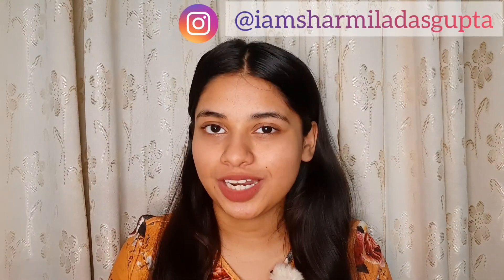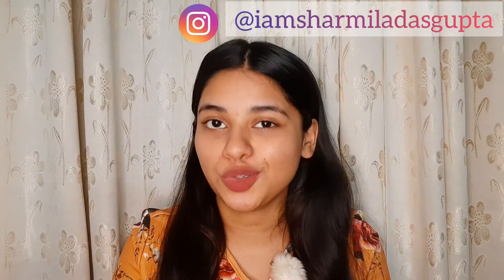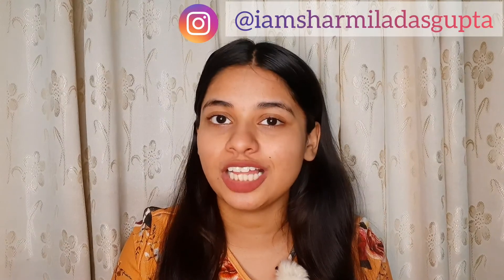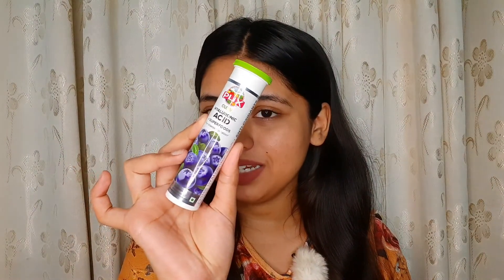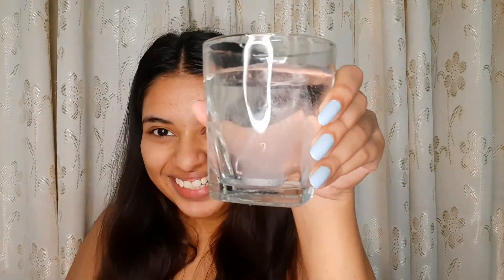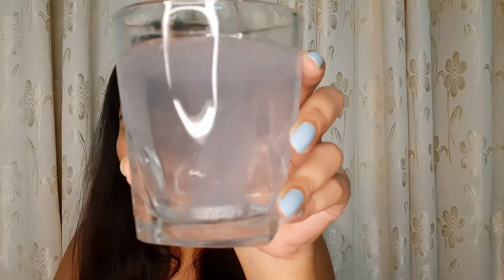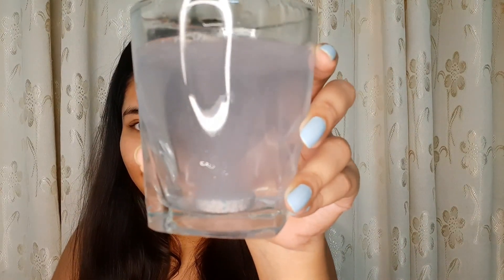Plix Hyaluronic Acid and superfoods | Hydrated and Glowing skin | Review after testing for 2 months!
Buy my favorite Plix Hyaluronic Acid and superfoods for hydrated and glowing skin:

Get A Free Customised Diet Plan + Consultation Call on all your orders.

See you guys in my next video
Bye
Take care
XOXO ❤️😘